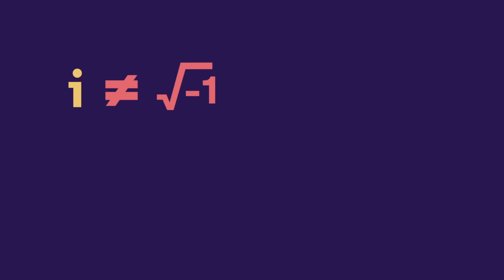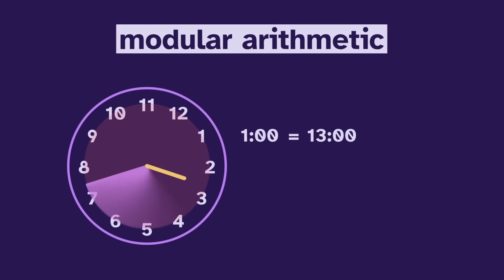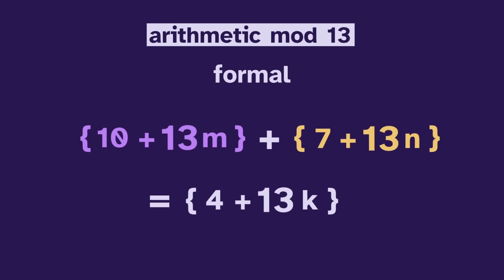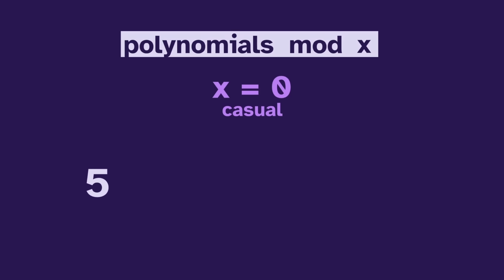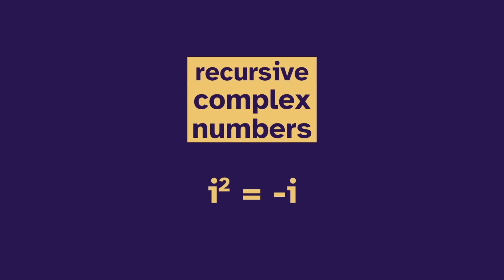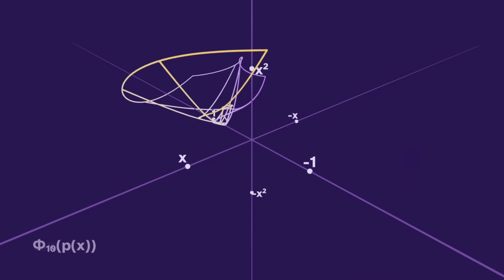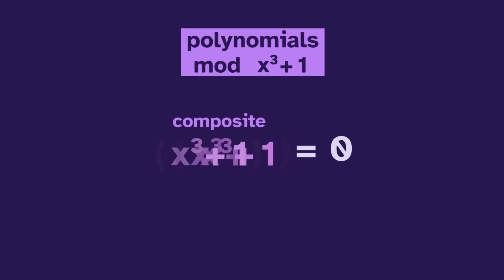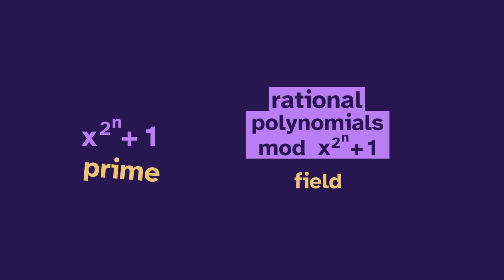i is a set of polynomials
The imaginary i is commonly known at the root of negative 1, but formally, there's a different story. In this video we explore a method to define i as a set of polynomials, and see some similar systems that this method allows.